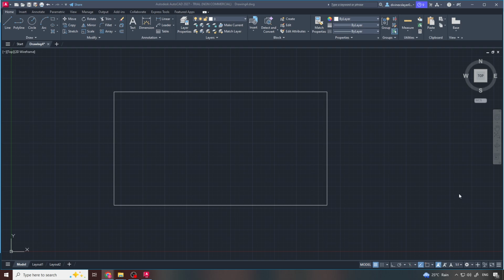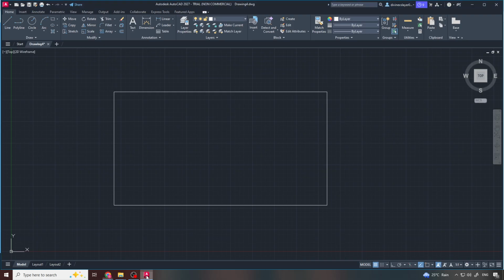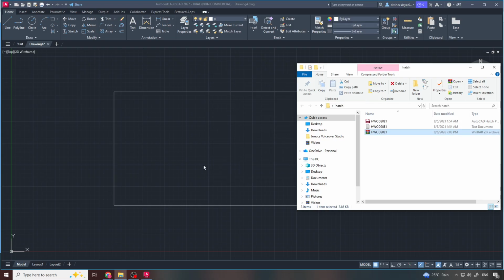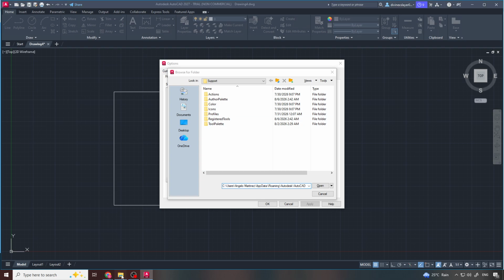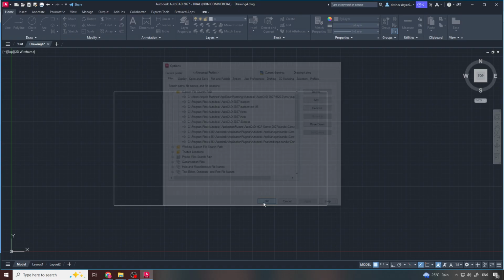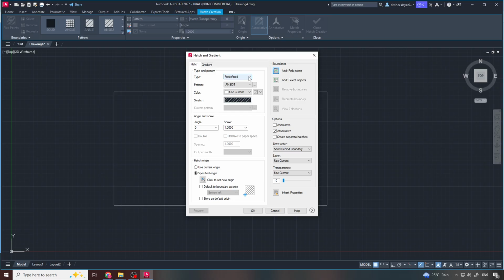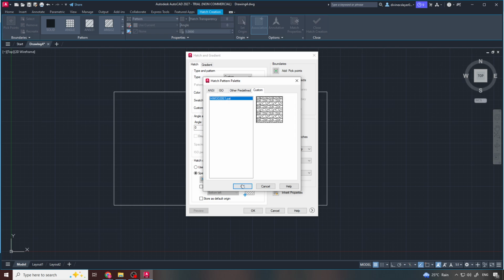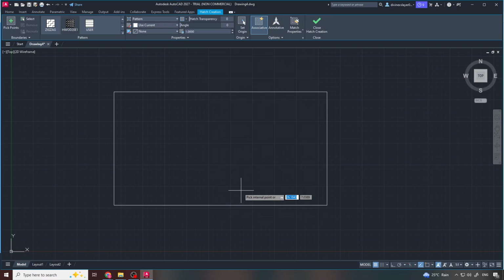How To Add Hatch Patterns In AutoCAD (2026)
Learn how to add custom hatch patterns in AutoCAD with this step-by-step tutorial. In this video, you'll learn how to download a custom `.PAT` hatch file, add it to AutoCAD's support file search path, and access the new pattern through the Hatch creation tools.

Video Chapters
0:00 How to Add Hatch Patterns in AutoCAD
0:09 Download and Extract the PAT File
0:16 Open AutoCAD Options
0:24 Find the Support File Search Path
0:33 Open the AutoCAD Support Folder
0:40 Add the PAT Hatch Pattern File
0:48 Open the Hatch Creation Tool
0:58 Select the Custom Hatch Type
1:05 Find the New Hatch Pattern
1:09 Apply the Custom Hatch Pattern
1:17 AutoCAD Hatch Pattern Tutorial Complete